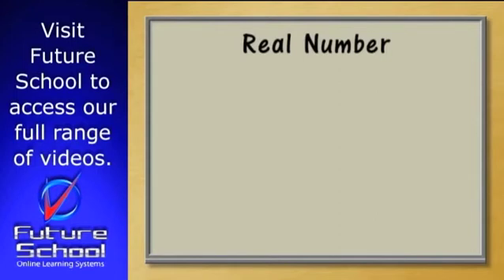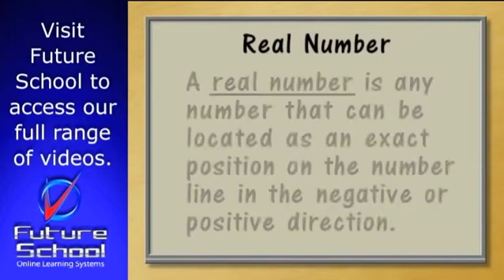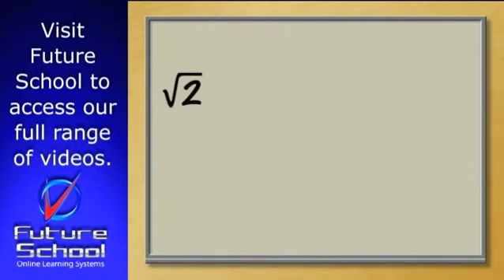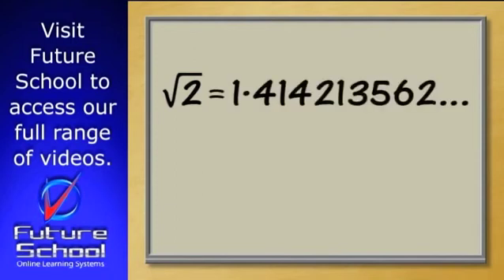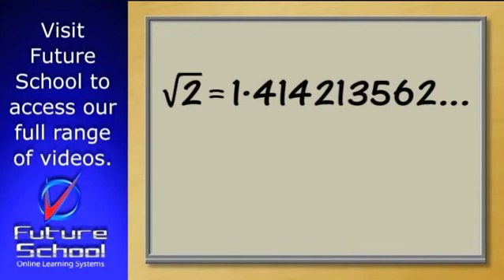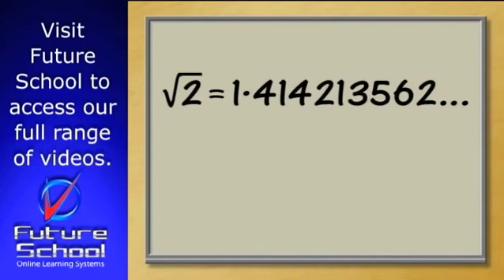Introducing surds.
Identify and know the properties of surds as irrational numbers and be able to distinguish them from rational numbers.